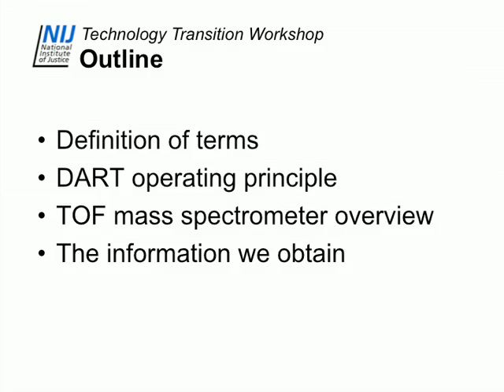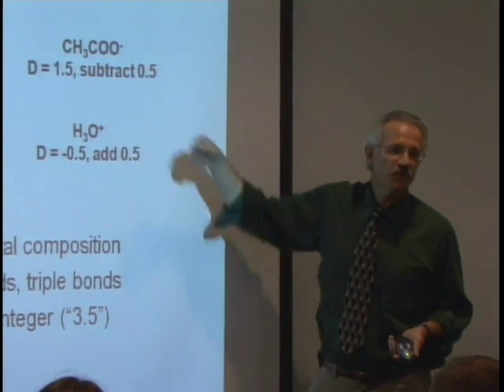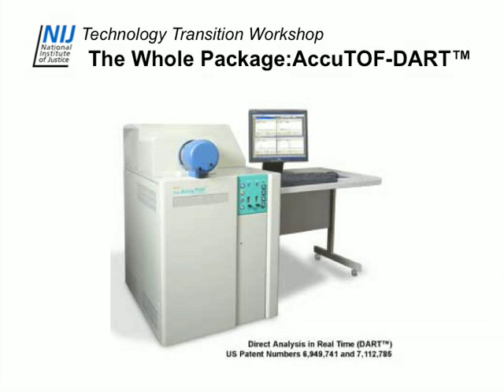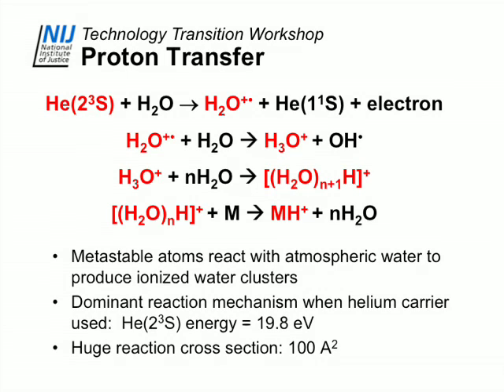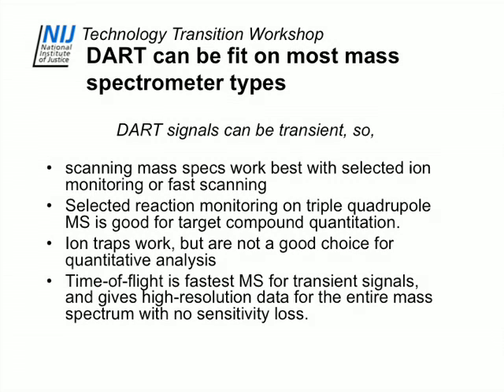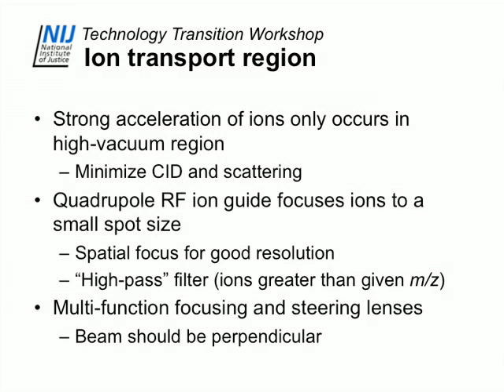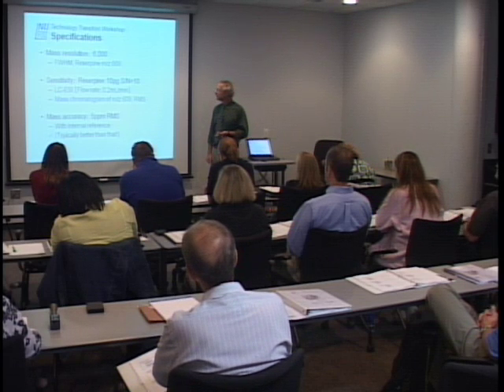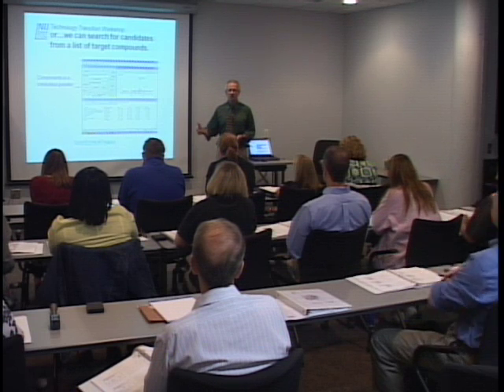Dart Mass Spectrometry 2008 : 01 : Introduction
Part of the free online training on "DART Mass Spectrometry For Forensic Analysis" at the NFSTC